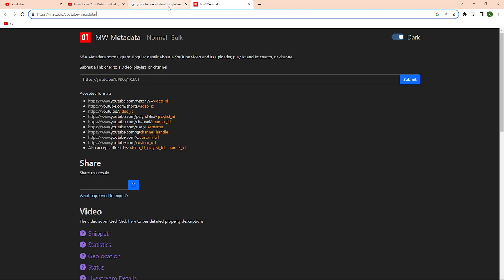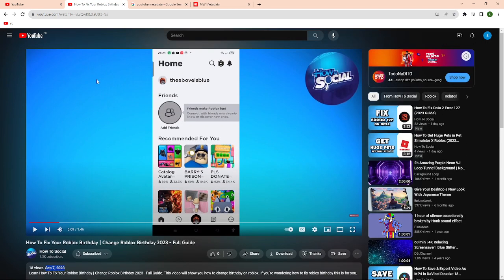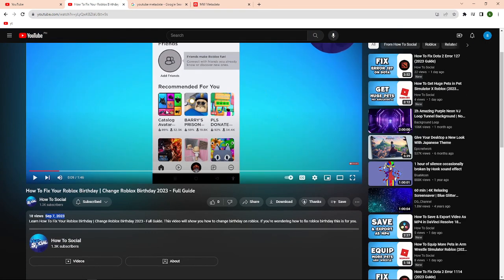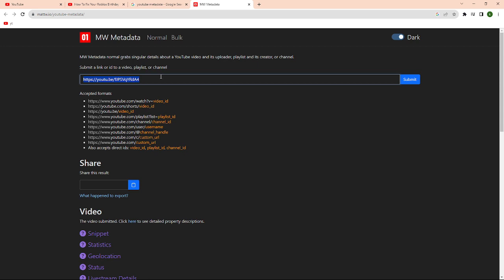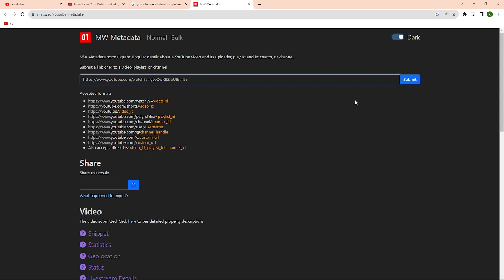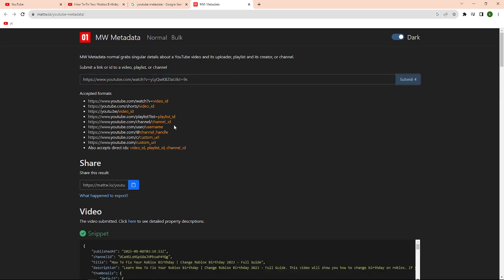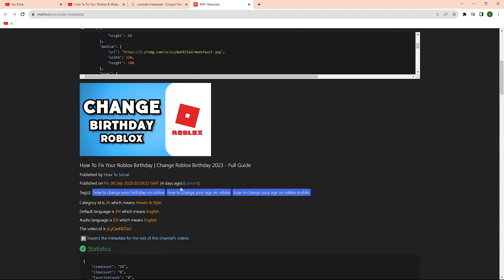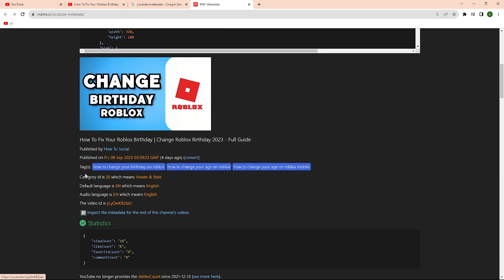How To Find The Exact Time A YouTube Video Was Uploaded (2023 Guide)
Learn How To Find The Exact Time A YouTube Video Was Uploaded (2023 Guide). This video will show you how to find exact time uploaded on youtube. If you're wondering how to find out the exact time video was uploaded on youtube this is for you.